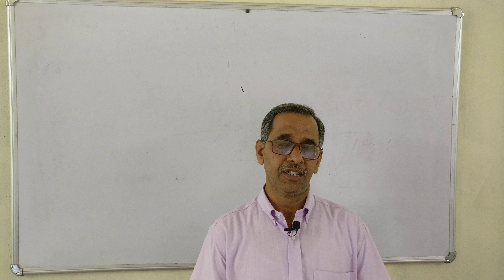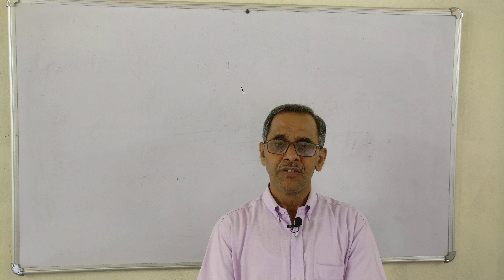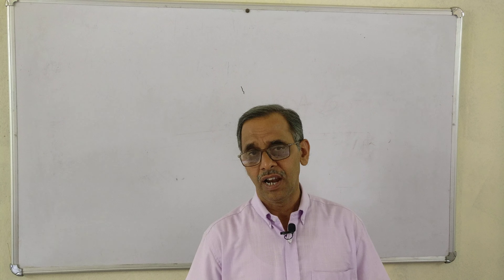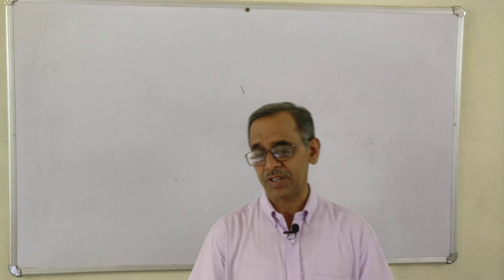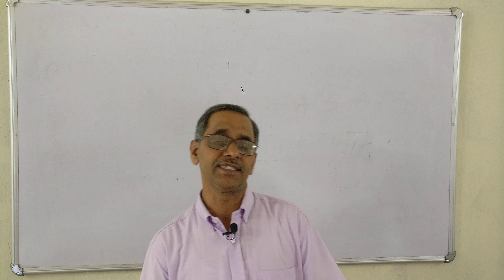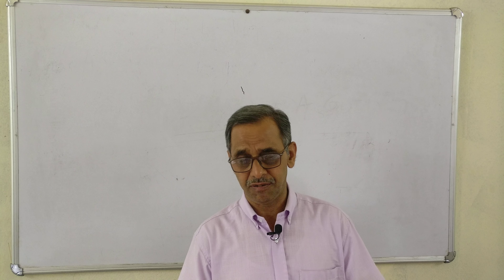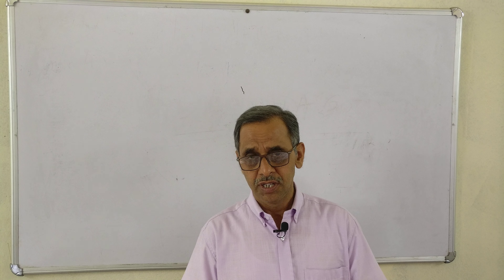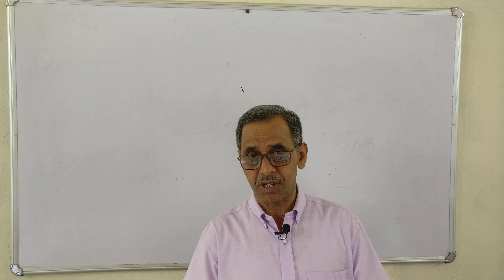KAS Trend Analysis - 2020 (Part - 1)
ನಿಮಗಾಗಿ ಇಲ್ಲಿ:

1- ವಿಶೇಷ CURRENT AFFAIRS ವಿಶ್ಲೇಷಣೆ – IAS KAS PSI FDA SDA
2- NEWSPAPER ANALYSIS – ಪರೀಕ್ಷೆ ಆಧಾರಿತ ಪ್ರಮುಖ ವಿಷಯಗಳು ಮಾತ್ರ
3- EXAM GUIDANCE – ಪೂರ್ವಸಿದ್ಧತೆ  + ಆಯ್ಕೆ ವಿಷಯ (optional subject)
4- Notes

Here you would receive –

1- Exclusive Current Affairs Analysis – IAS KAS PSI FDA SDA And OTHER   EXAMS
2- Newspaper Analysis – Exam Oriented Important Topics only
3- Exam guidance – Prelims  +  Optional Subjects
4- Concise Notes